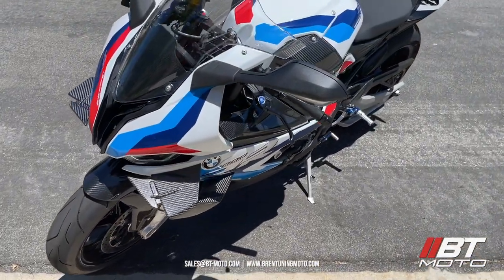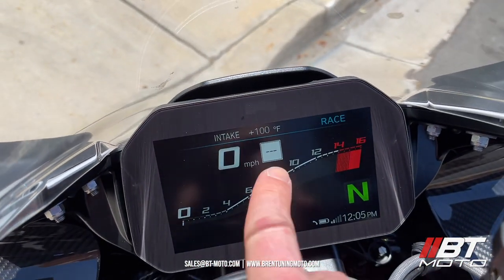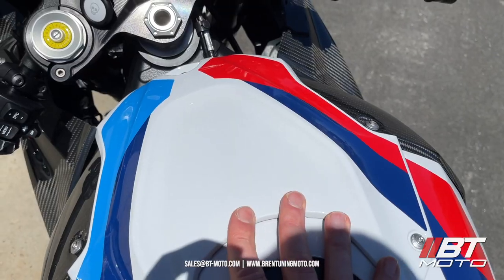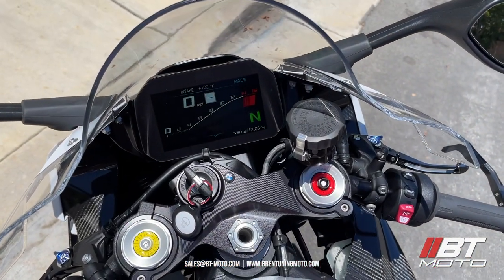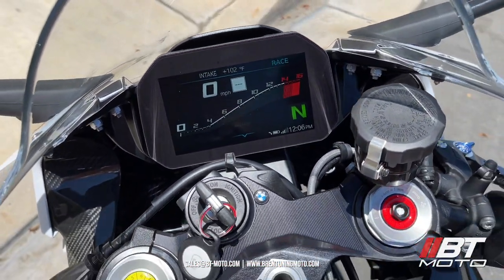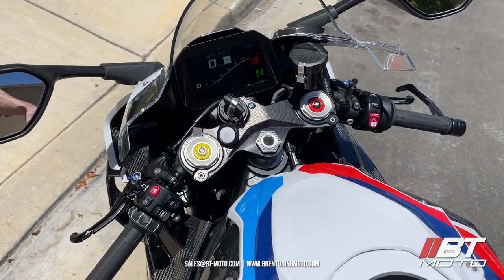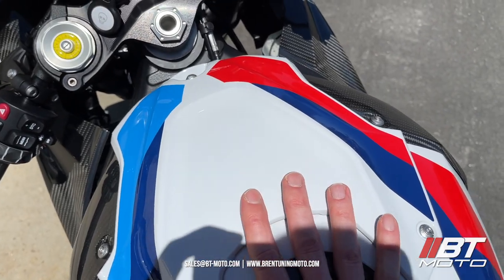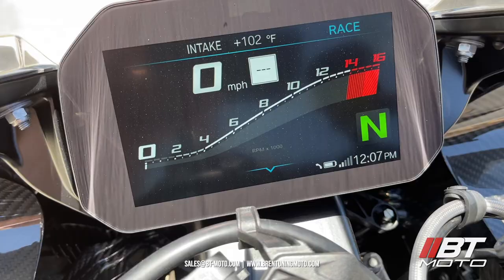BMW M1000RR IAT Issues stock and how to fix it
The BMW M1000RR needs as much help as the S1000RR. This explains why keeping the flappers open and relocating the IAT is so important. Our flapper kits are available through flash only or with our delete kit. It’s your choice which route you want to take.

The IAT (intake air temperature sensor) on the 2020 BMW S1000RR is very important.  Based on the temperature it reads, the ECU may add or pull power from the motorcycle.  Stock this sensor is deep in the airbox, which is on top of the engine.  The hotter the engine, the hotter the IAT reading. The airbox also has intake flappers to reduce sound.  Unfortunately this can make the IAT readings even worse with hot, stagnant air.

Our IAT and intake flapper kits are able to get a true and accurate ambient temperature reading.  The result is more power, consistently and reliably. With these kits installed the intake temps went from 120+ degrees on a 68 degree day to 91 degrees on a 91 degree day.

Keep in mind opening just the intake flappers and not relocating the sensor isn’t beneficial for power. You need to open the intake flappers AND relocate the IAT kit. We made a video on our YouTube page with real world examples on a 2020 BMW S1000RR. Check it out anytime!

Don't lose potential power because of a bad sensor location!  today to pick up your kit.  We have kits for every S1000RR year model.